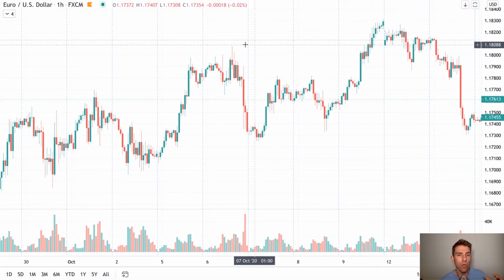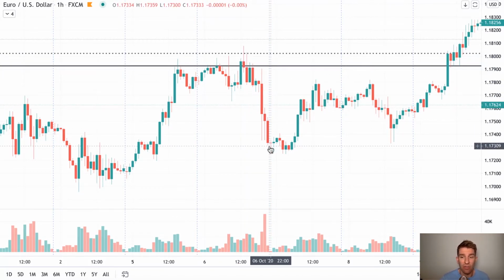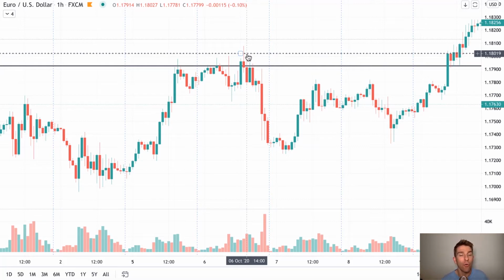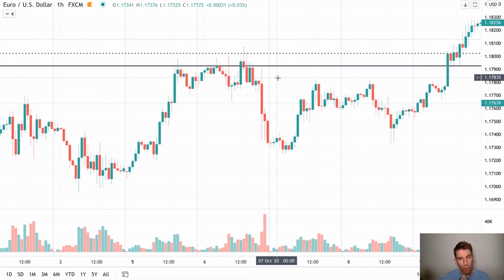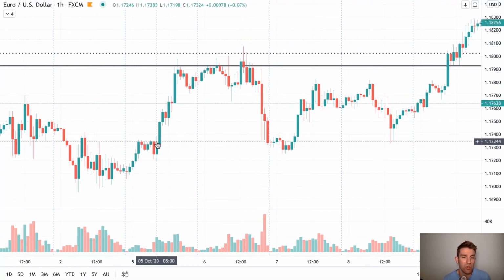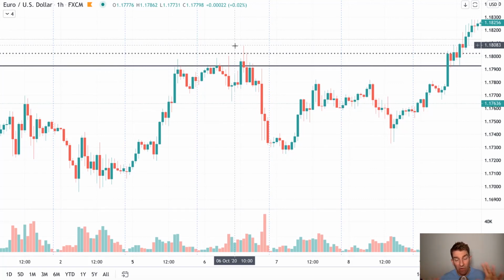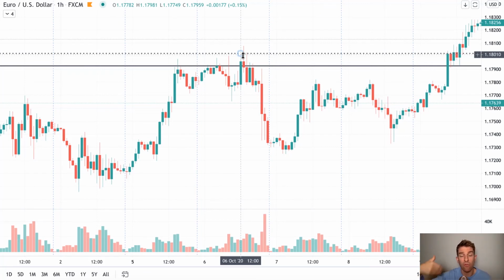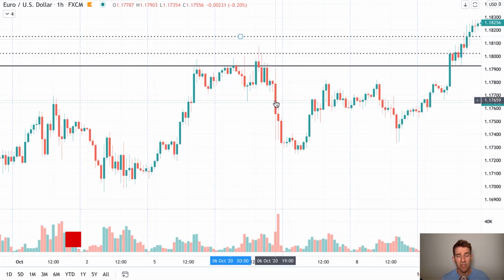🚀 Elevate Your Trading Game: Touch vs. Close Stops Explored! 📊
The Pros and Cons of using a Bar or Candlestick Close Stop rather than a Bar Touch Stop.
Stop losses - there are different schools of thoughts of how to operate stops.  One is to to cut trades as soon as a stop is breached and then look for the next trade.
Another school of thought argues that unless the bar closes above your stop level, you stay in the trade. Let's look at the pros and cons of both.
My personal opinion is that it depends on the strategy you are utilising - if you're employing a momentum type strategy you don't want to give it time to come back.

The video discusses the advantages and disadvantages of using either a bar or candlestick close stop versus a touch stop for setting stop losses in trading.
Two schools of thought are presented: one advocates for exiting the trade immediately when the price touches the stop level, while the other suggests waiting until the bar closes above the stop level to exit the trade.
Using examples from a EUR/USD chart, the video illustrates scenarios for both types of stop losses.
Advantages of a touch stop include guaranteeing the exit price and avoiding unexpected market movements, but it may lead to premature exits in volatile markets.
Advantages of waiting for the bar to close above the stop level include allowing for market oscillations and avoiding premature exits, but it also increases the risk of larger losses if the market moves significantly against the trade.
The choice between these methods depends on the trading strategy employed, with momentum traders favoring quick exits and mean reversion traders allowing more time for the market to reverse.

81.7% of retail investors lose money when trading CFDs and spread betting with this provider. You should consider whether you understand how spread bets and CFDs work, and whether you can afford to take the high risk of losing your money.